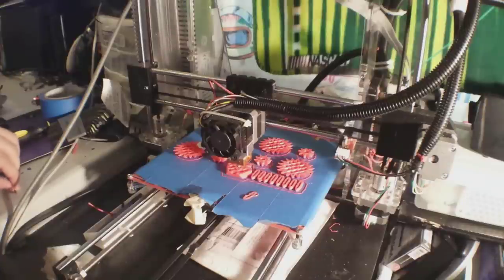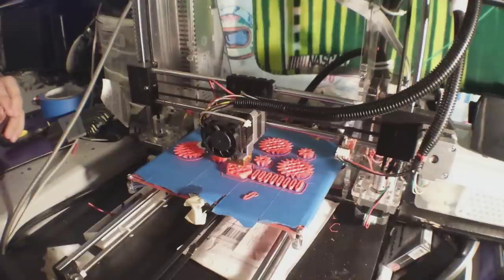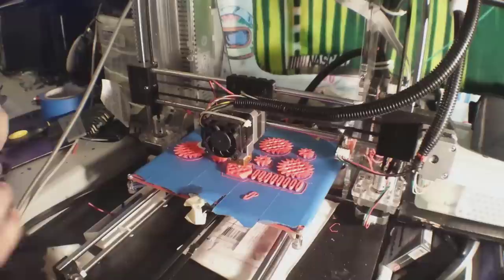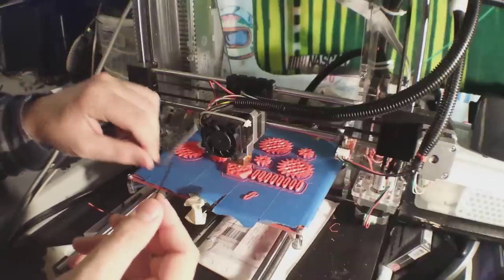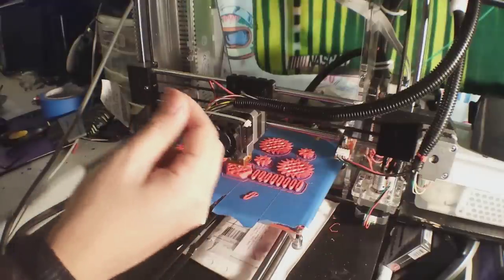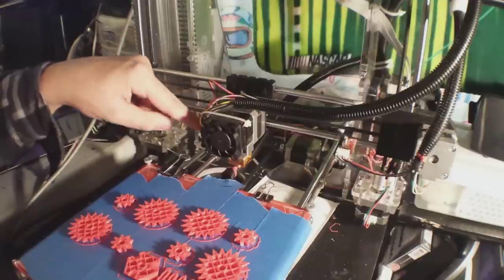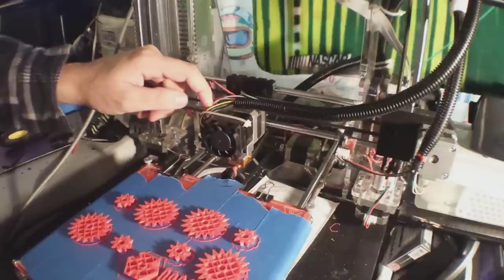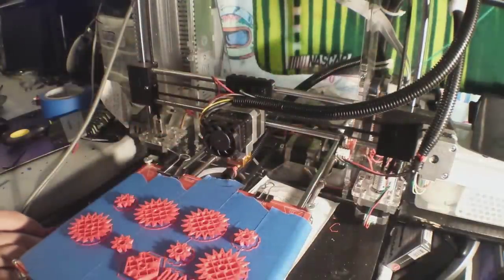How to Unclog a Folger Tech Prusa i3 3D Printer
My fourth attempt at uploading this damn video.
Please YouTube, Please!
How to unclog and repair a Prusa i3 Hotend

Folger Tech RepRap Prusa i3 Kit

Filament Tube/Barrel

0.4mm Nozzle

Good Filament